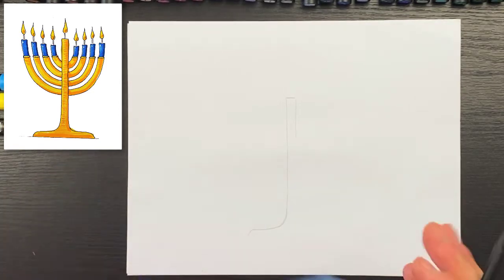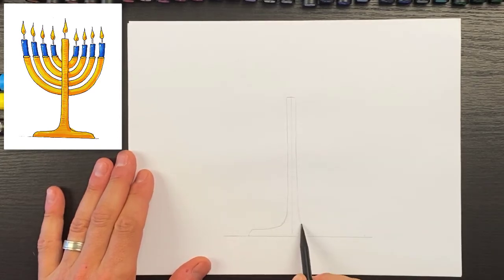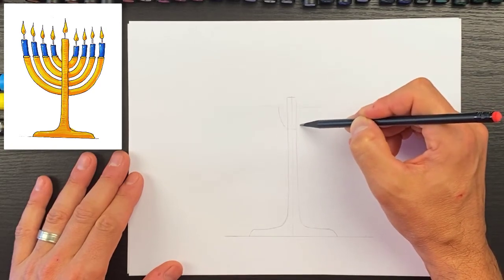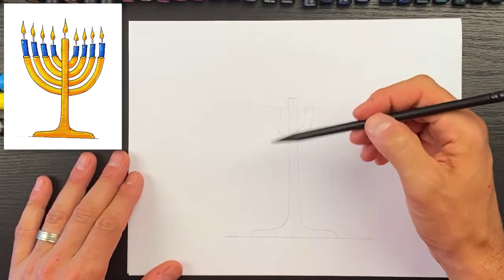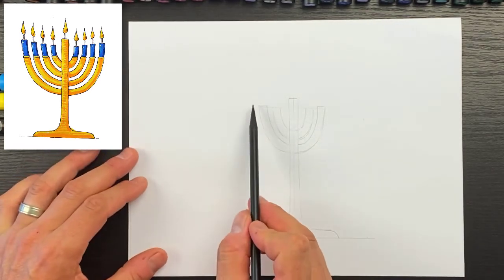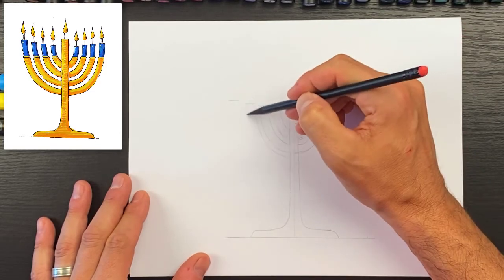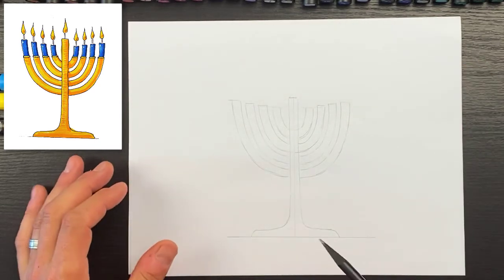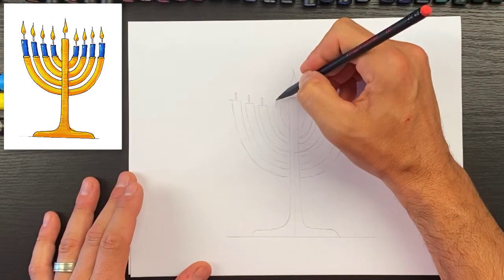How to Draw HANUKKAH Candelabra - Fun Simple Easy - MENORAH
This tutorial along with 90 others is available in our "How to Draw STUFF" sketchbook.